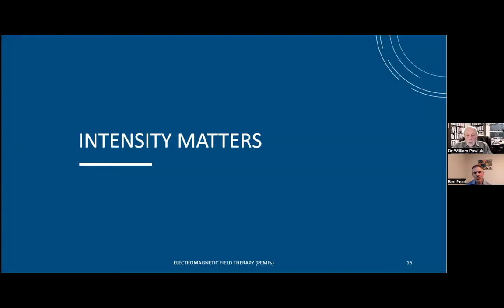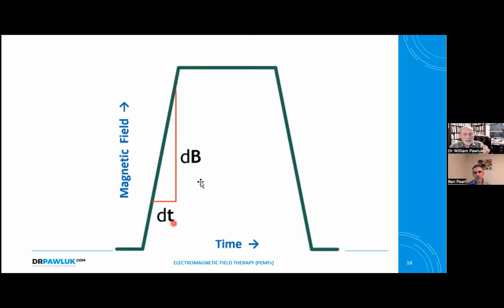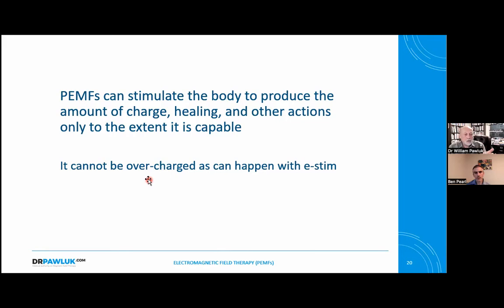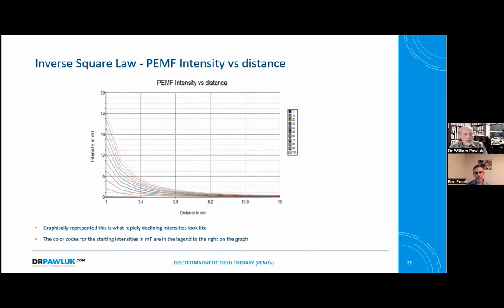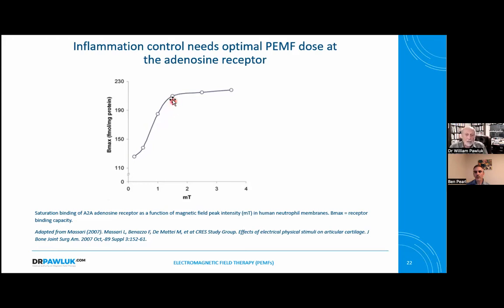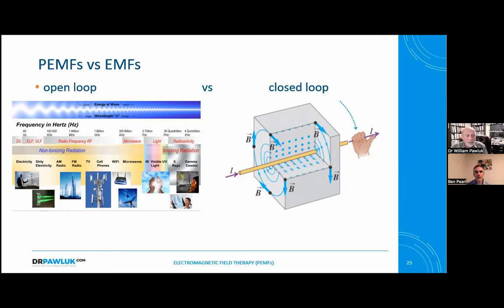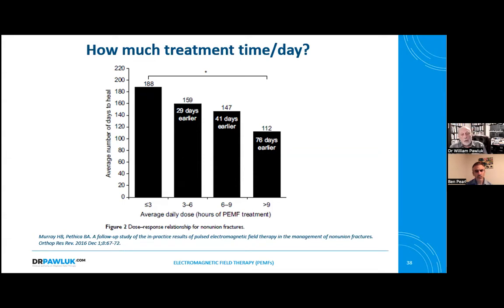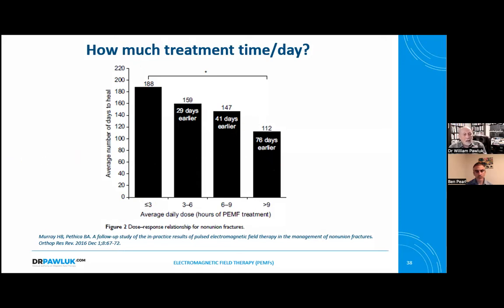Fit Foot U : Dr. Pearl & Pawluk: How Electromagnetic Therapy Works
The guidelines for electromagnetic therapy are reviewed. Dr. Pearl has been using the therapy for his patients with conditions  like plantar fasciitis  in healing fracture & neuropathy. To set up on on-lime consultation or in person contact Arlingtonfootandankle.com.